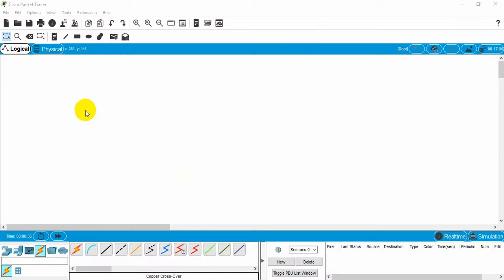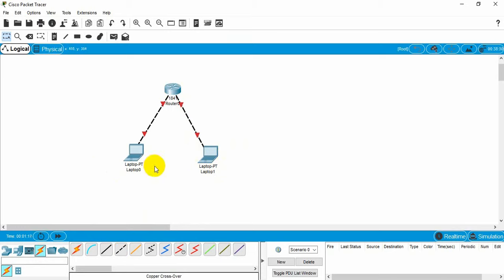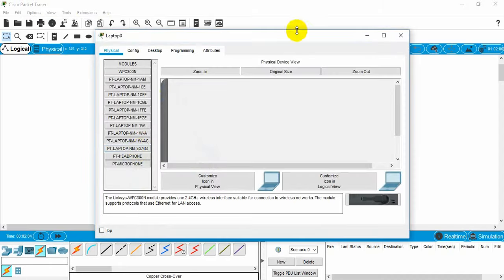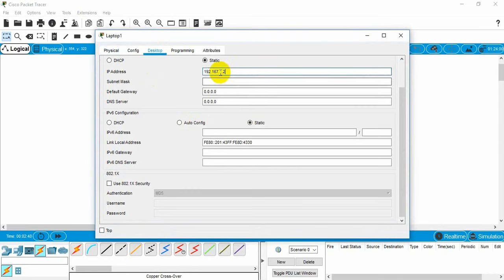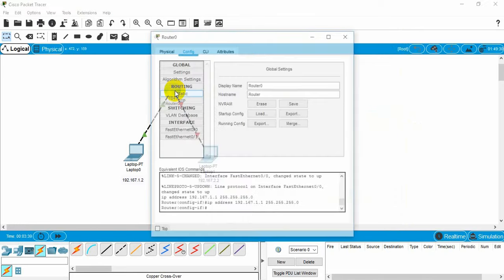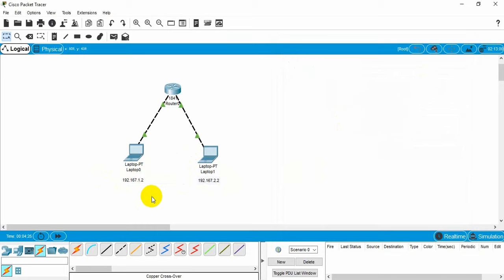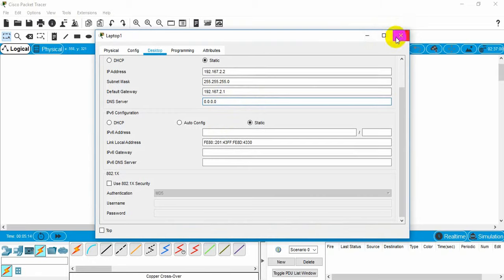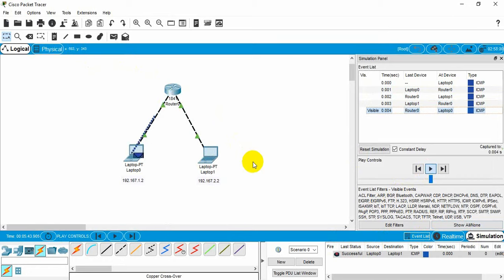Cisco Packet Tracer Tutorial- Part 2 | Router & End devices connection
Cisco Packet Tracer Tutorial- Part 2

Hello! In this video I've shown how to create a simple network with a router and two end devices with different ip address in Cisco Packet Tracer. You will learn how to configure the router & laptops easily after watching the video. You'll be able to set their IP address and can send data from one laptop to another and also ping them.